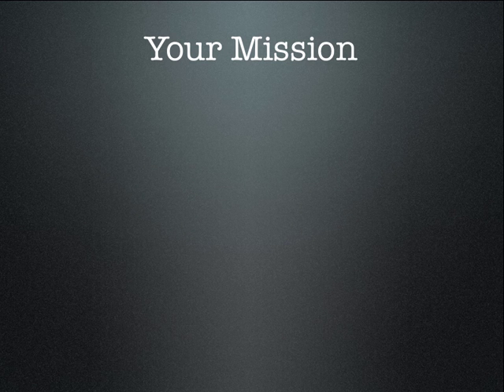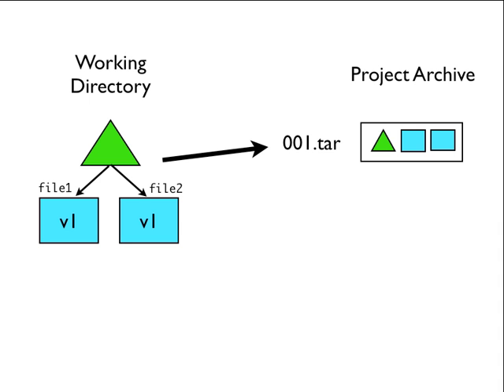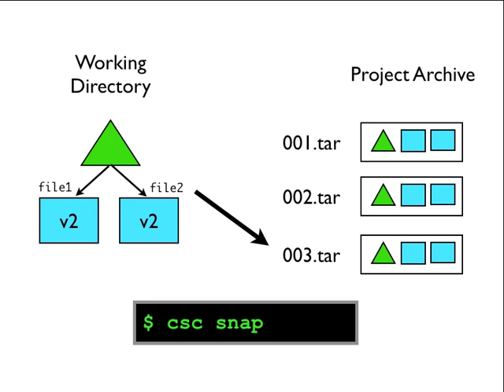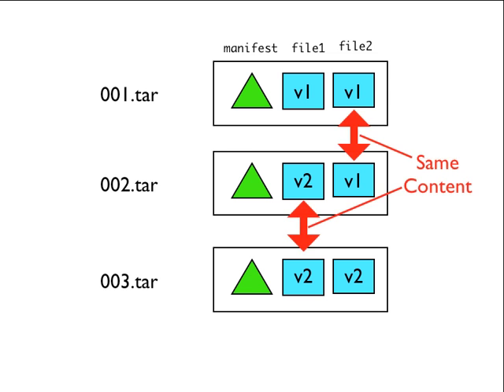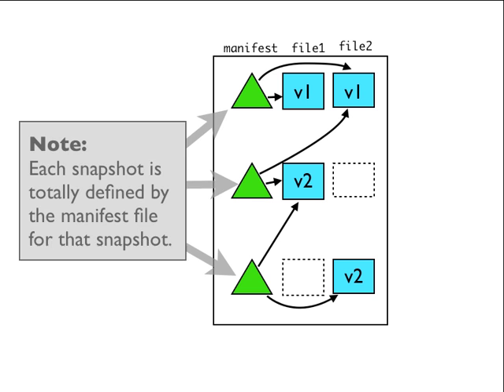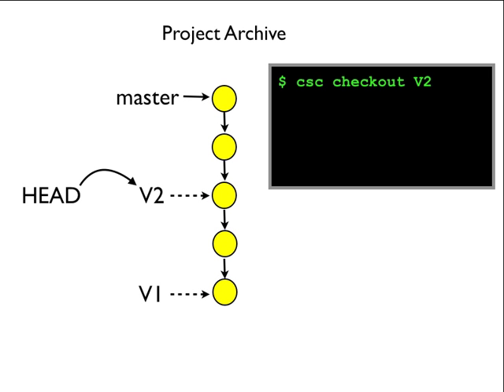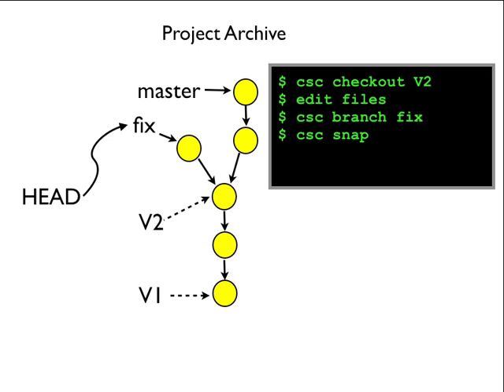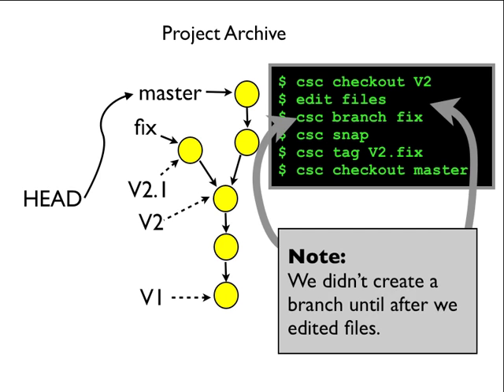Source Control Made Easy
Git has significantly changed the way teams develop software. Its distributed nature and lightweight branching and merging have made it possible for developers to massage their code bases in ways they couldn't have imagined before. However, Git has a reputation for being hard to learn. And when folks transition to Git, they often settle for using a handful of commands and treat Git just like their other source control system. But because of its different approach to source control issues, many of the techniques and terminology we have learned in other source control systems do not translate cleanly when using Git. To begin to use Git effectively, you need to understand the underlying concepts.

In this 49-minute screencast you'll learn Git in a different way: By not learning about Git itself. Instead, Jim Weirich takes you on a journey of how you might design and build a source control system from scratch. Along the way you'll gain a deeper understanding of the first principles behind Git so things begin to make more sense.

This screencast is for people who haven't used Git yet and are thinking about it, and for people who have just started using Git, but are still in the "magic incantation" stage of learning. It's a great introduction to source control for your manager, too! No prior experience with Git or source control systems is required.